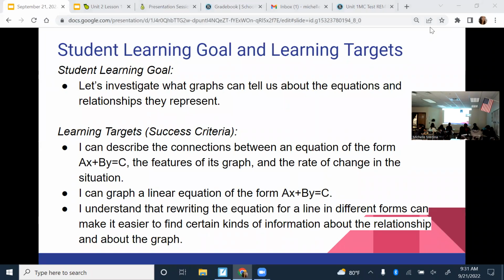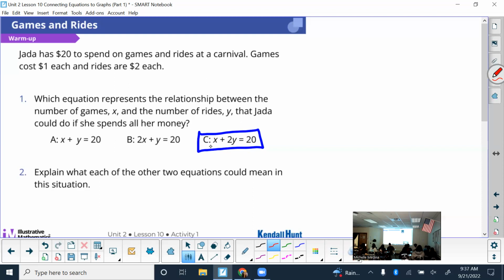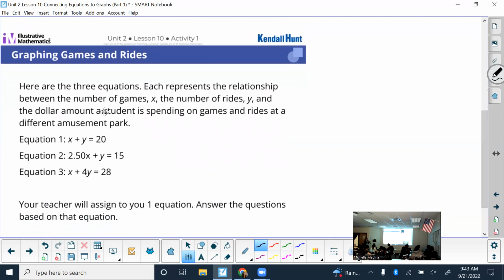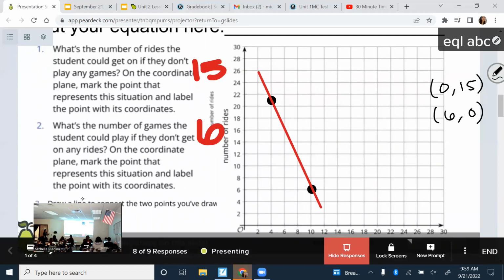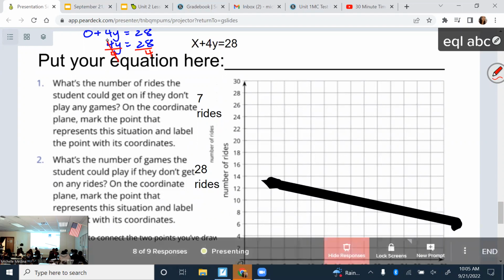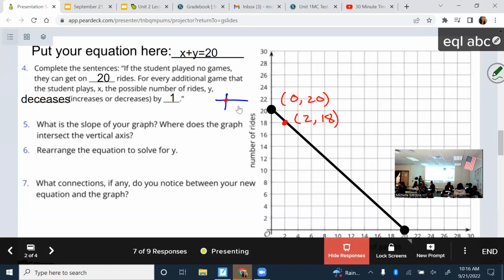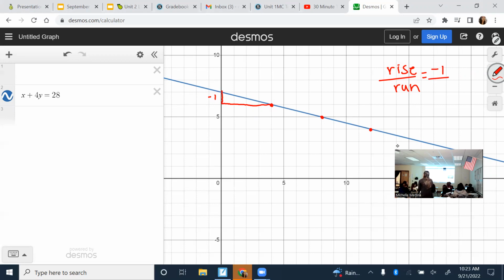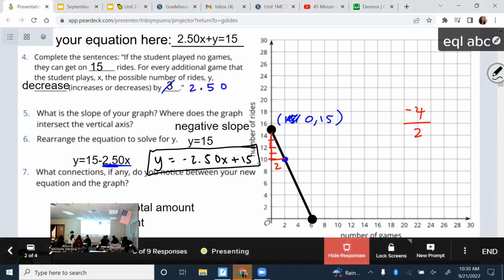Unit 2 Lesson 10: Connecting Equations to Graphs (Part 1)